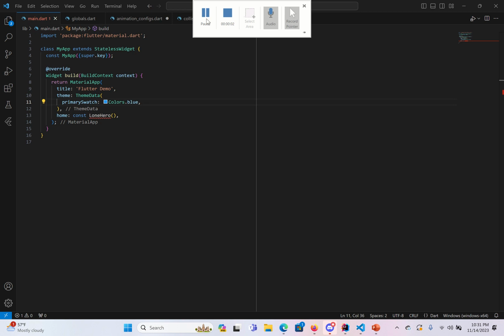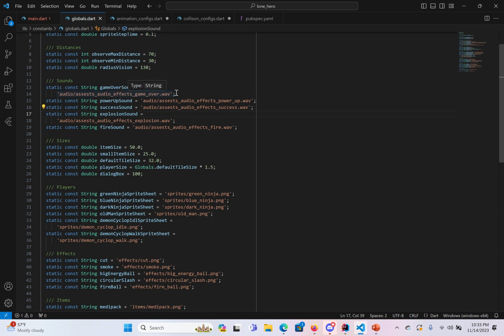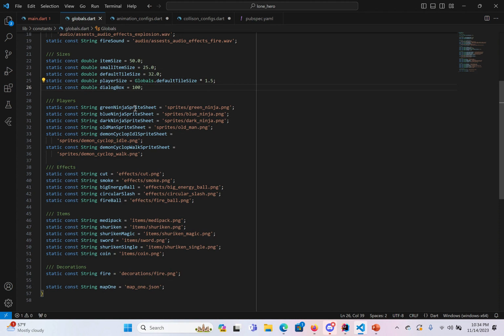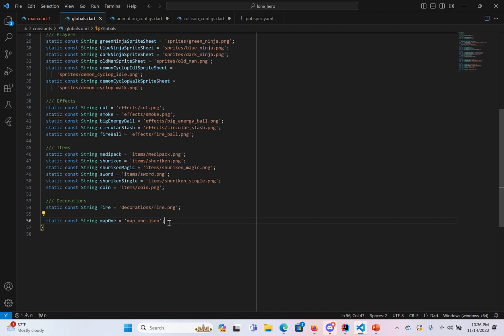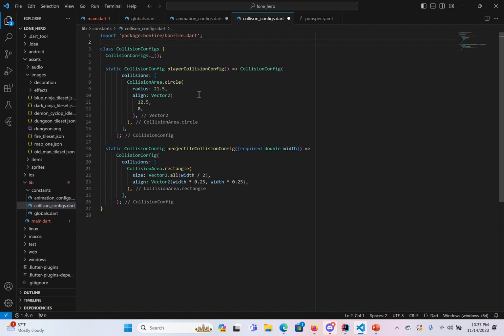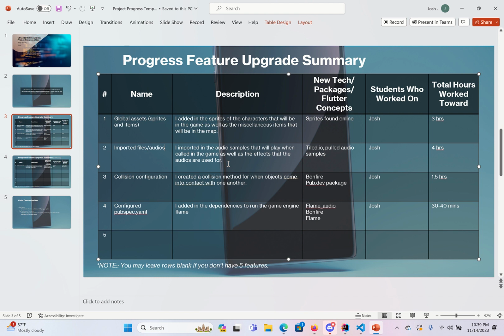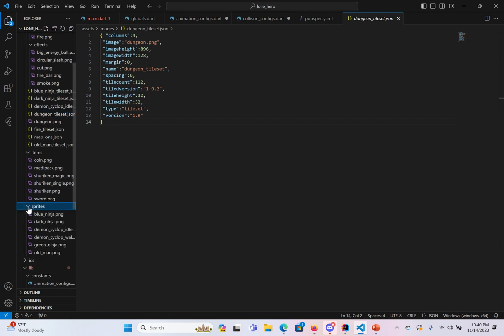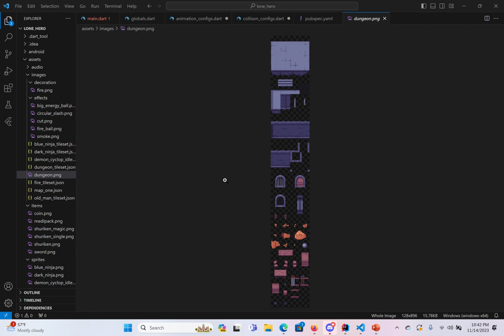Lone Hero Upgrade 1